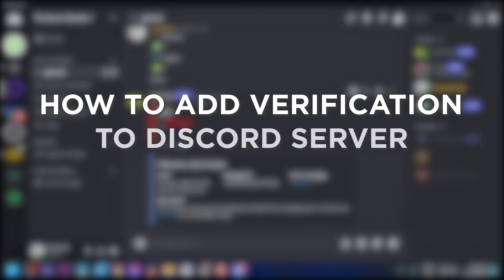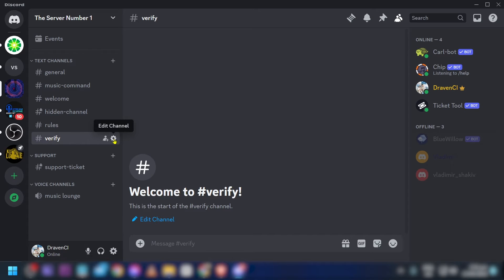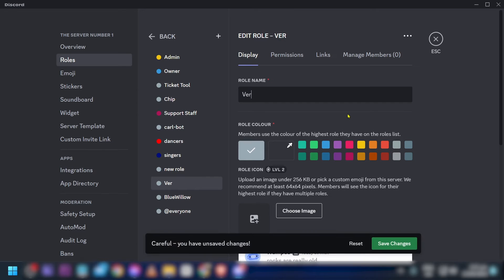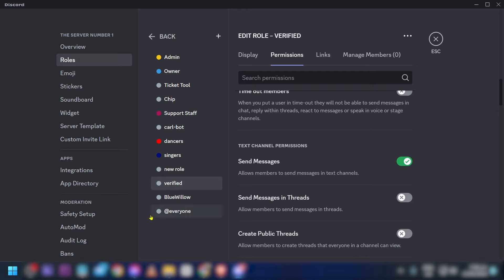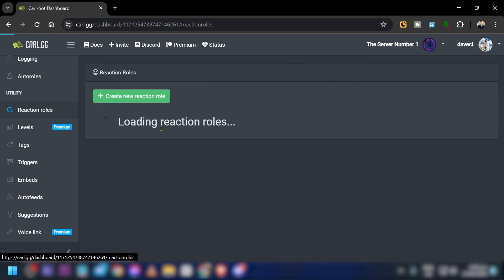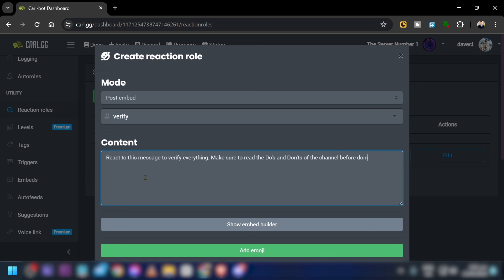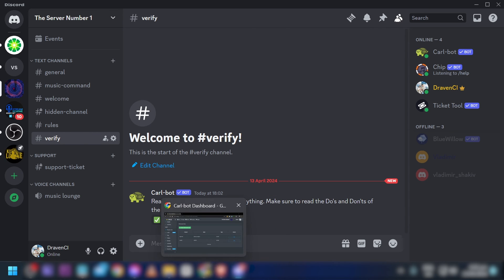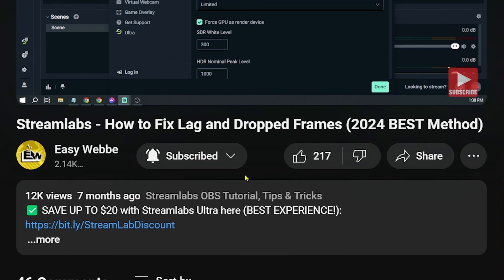How to Add Verification to Discord Server Carl BOT (2026)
Have you heard of verification bot Discord? In this video, I will explain more about how verification Discord bot works. At the end of the video, you should have a better understanding on Discord verification bot and know how to add verification to Discord server Carl bot effectively.